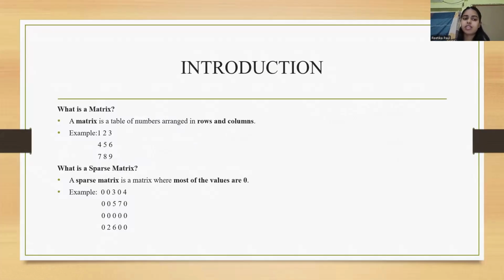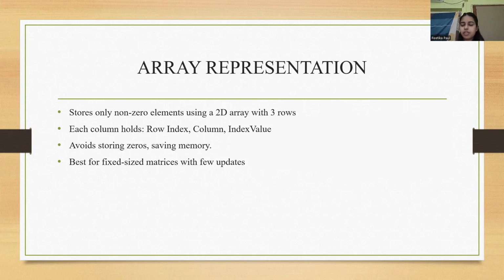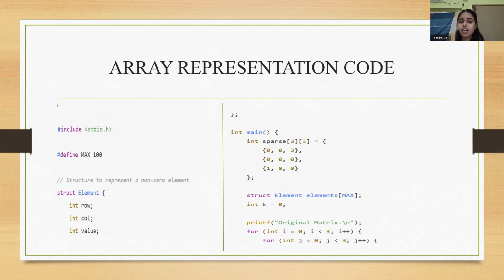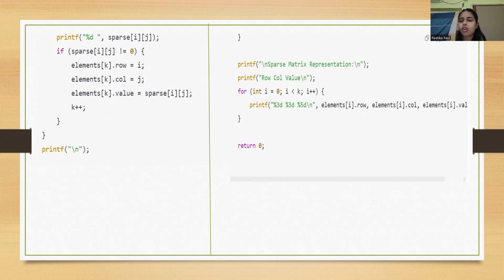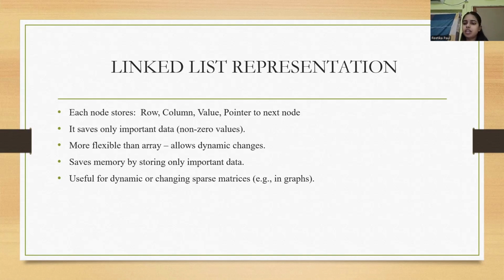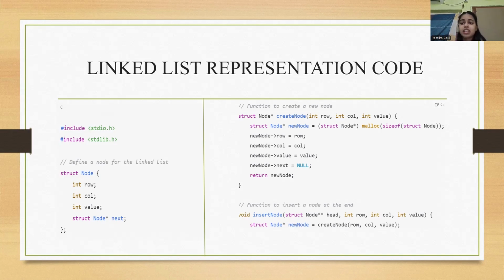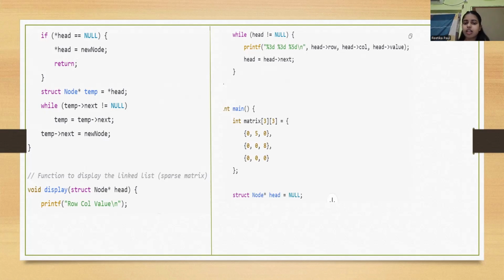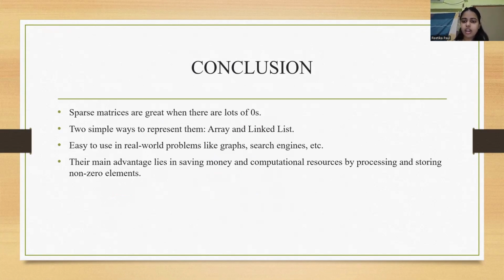sparse matrix representation